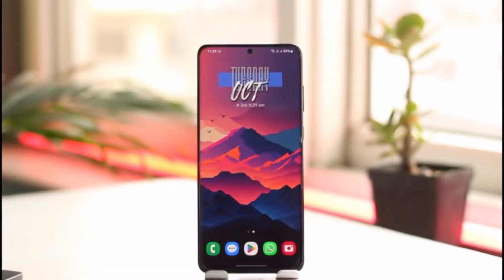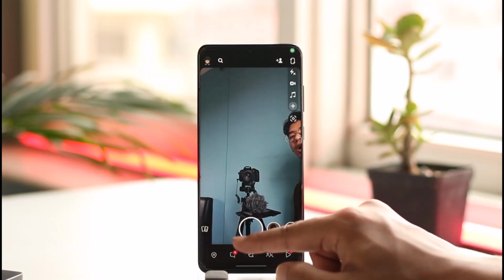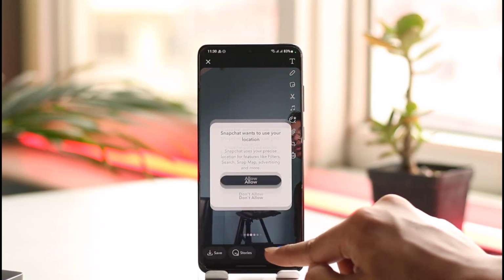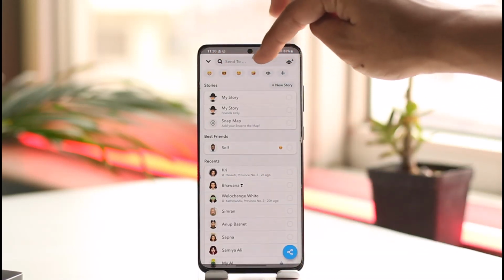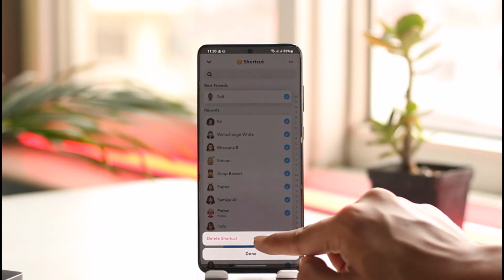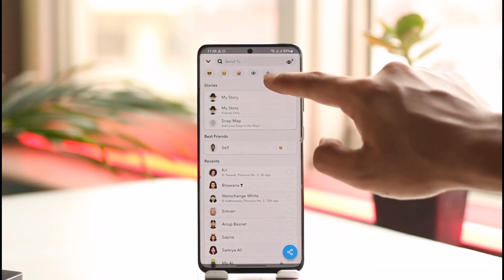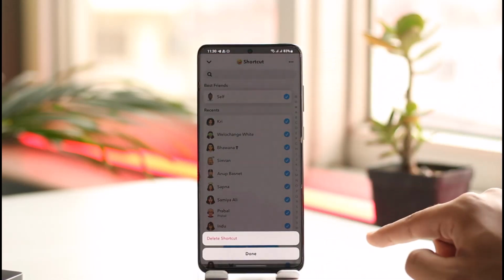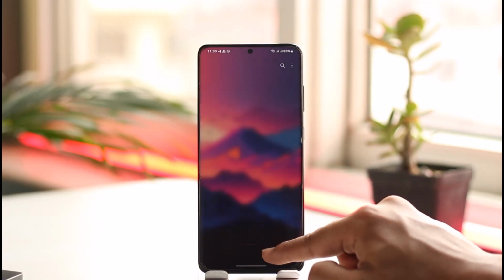How to Delete Snap Shortcut on Snapchat !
In this tutorial video, I am simply going to show you how you can delete snap shortcut on Snapchat.

~Chapters:
0:00 Introduction
0:11 Delete Snap Shortcut
0:56 Conclusion